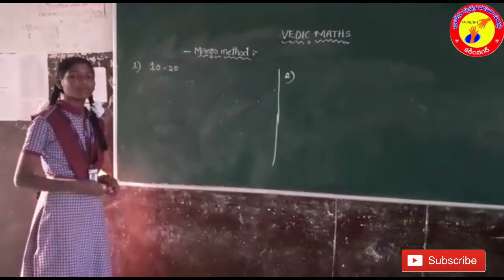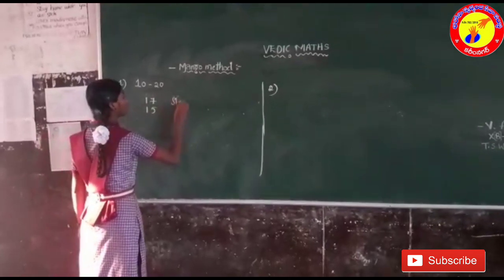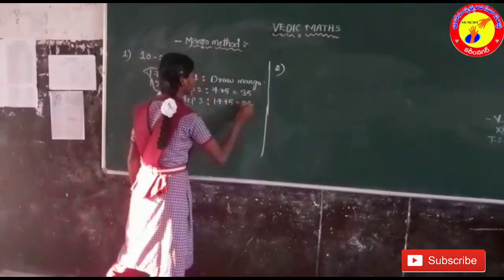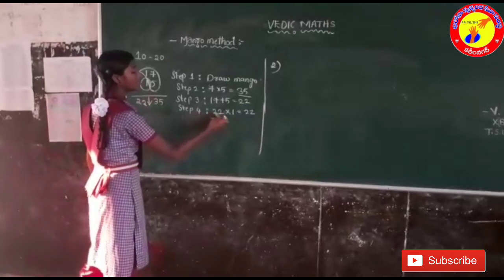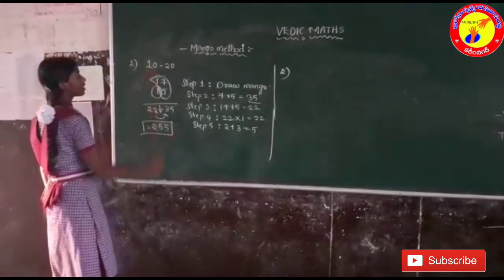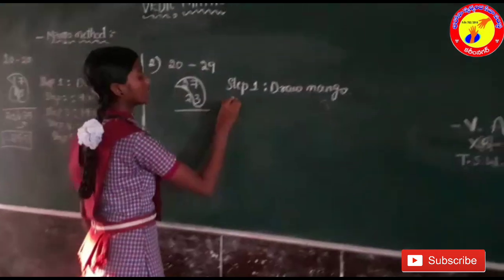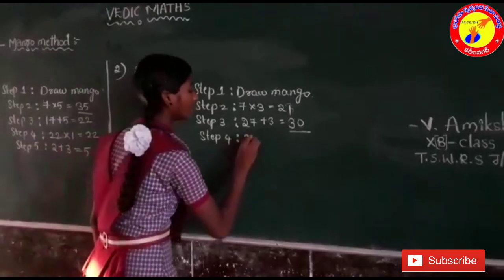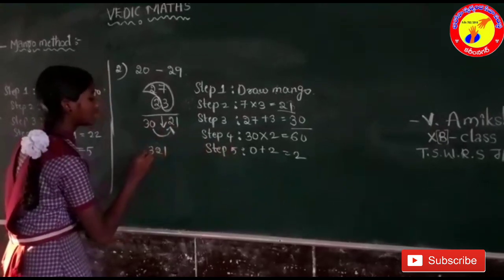Vedic maths/Amiksha/10th/tswrs/Narmala/bharosa maths wizard/10A60